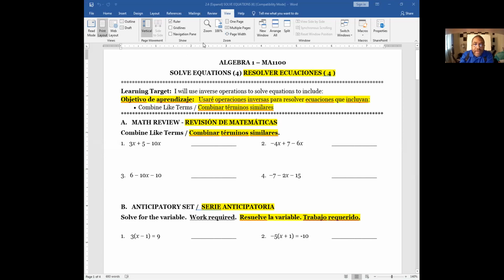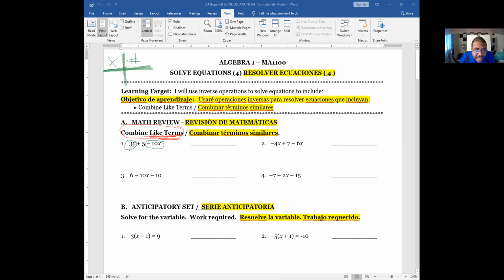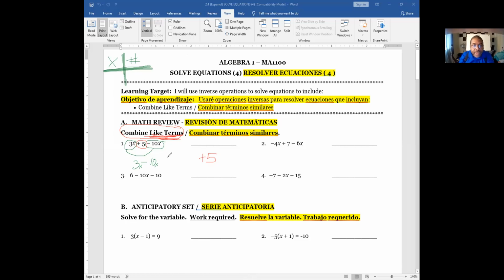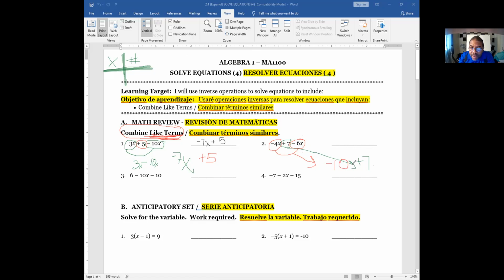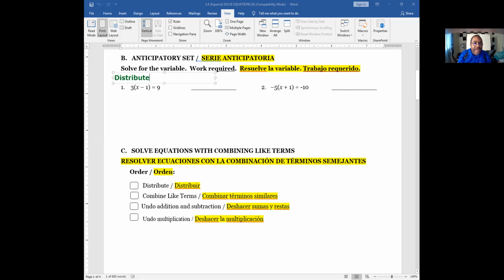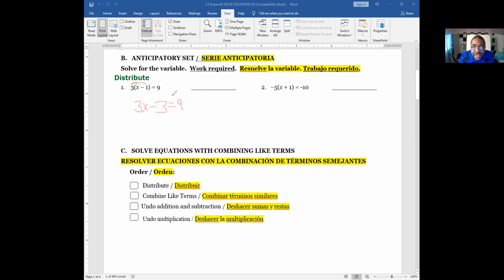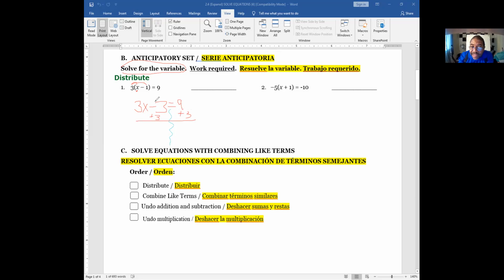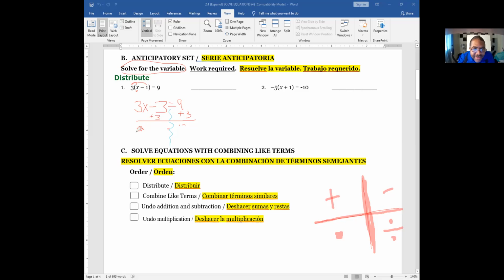Algebra 1 Unit 2 - Assignment 2.4 (version 1)